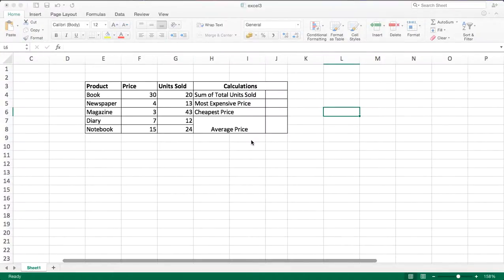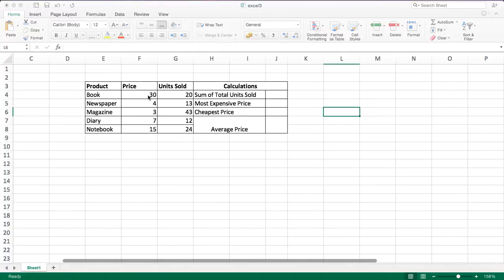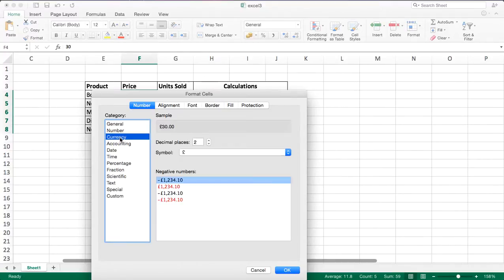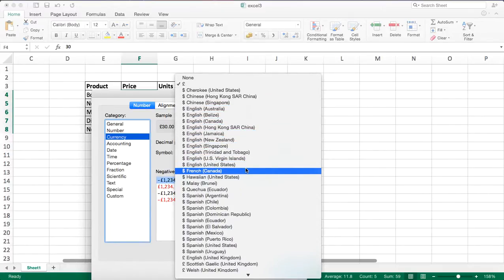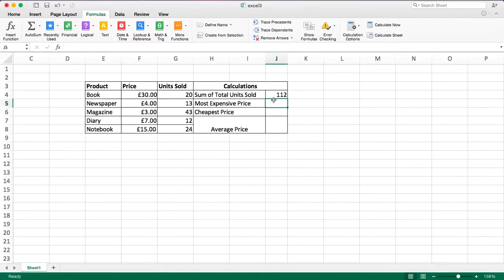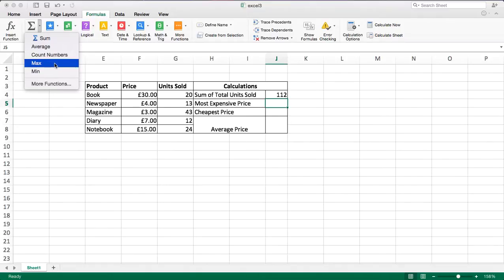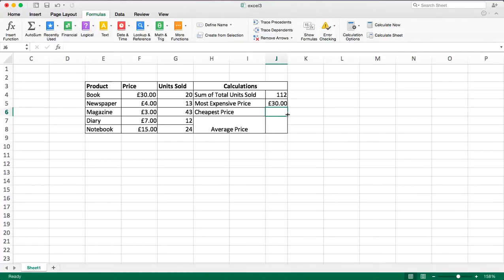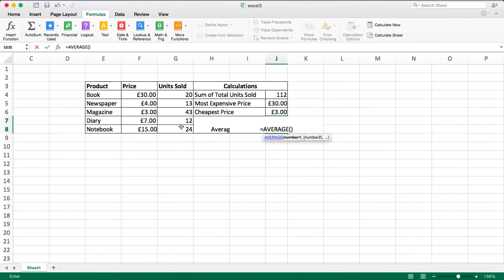Excel Basic 3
Run through about the basic Excel functions in particular formulas